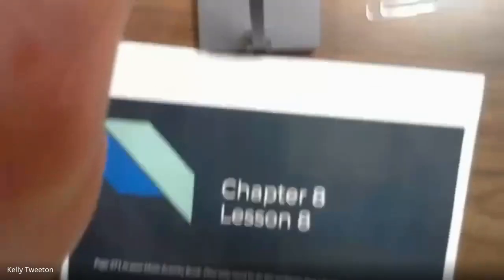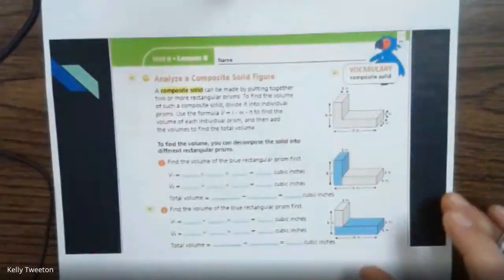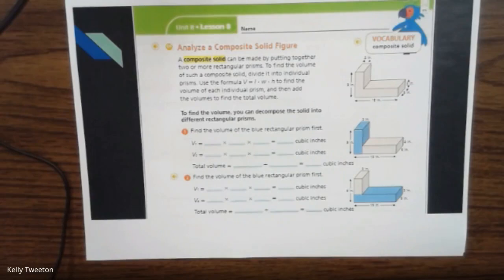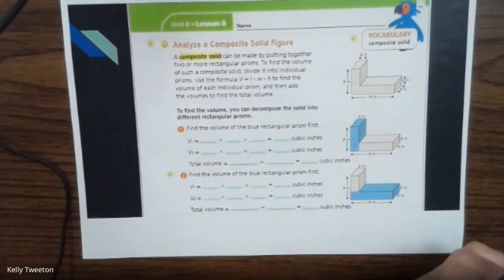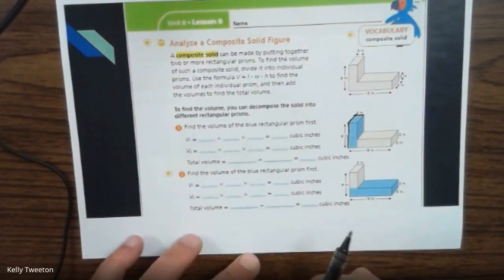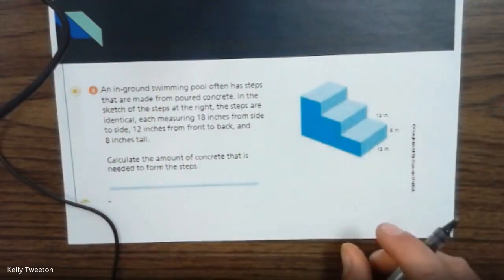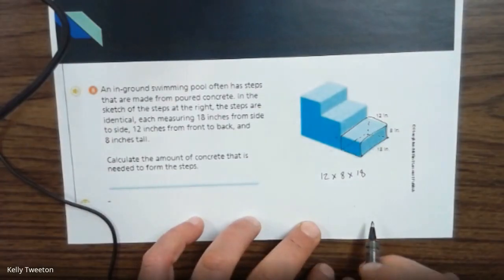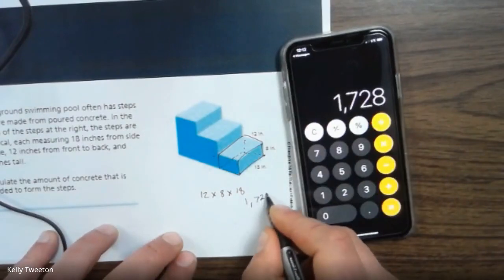Math Chapter 8 Lesson 8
DGF 5th Grade Chapter 8 Lesson 8